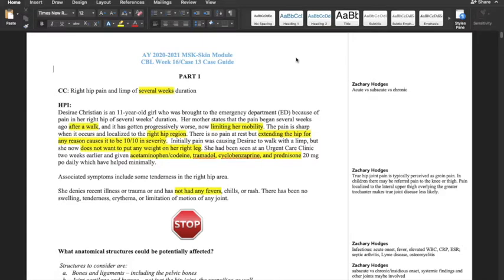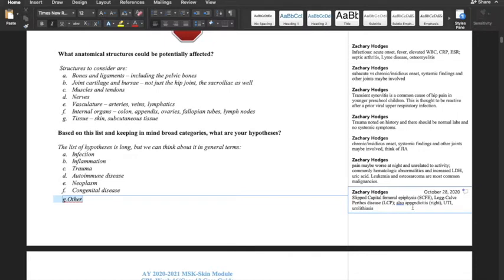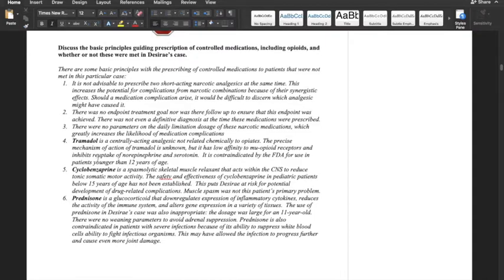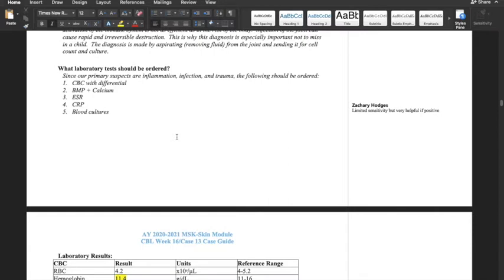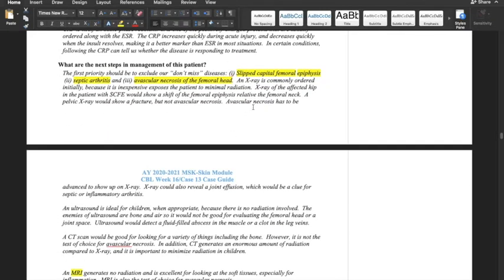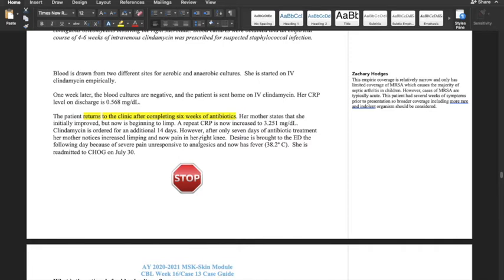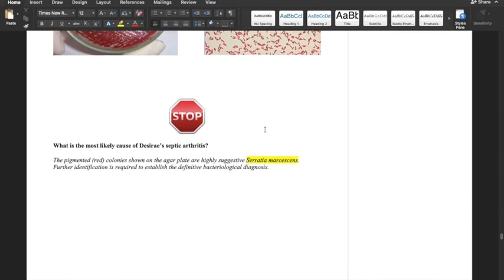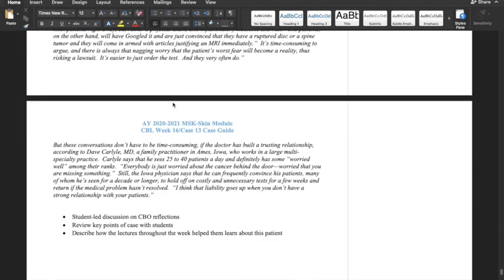Week 16 Facilitator Podcast